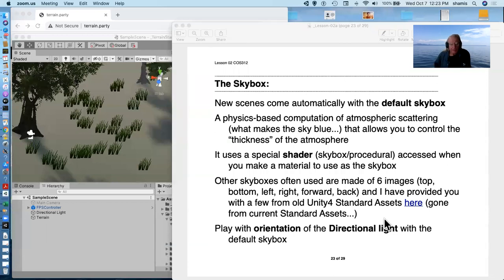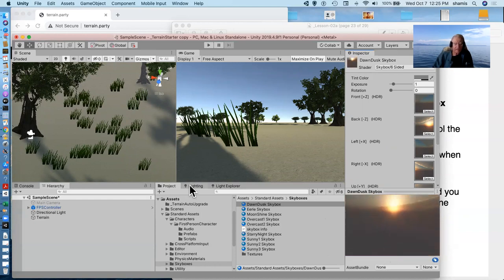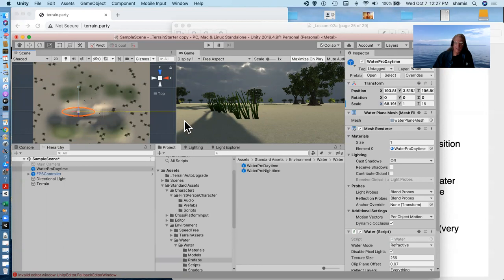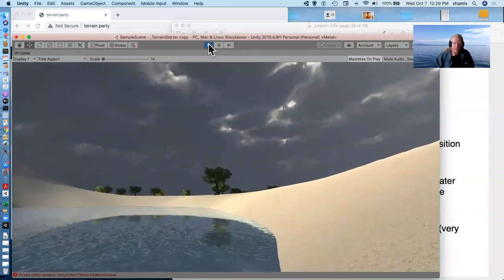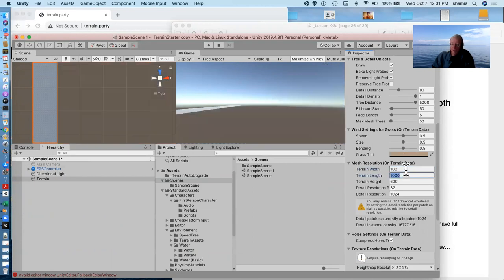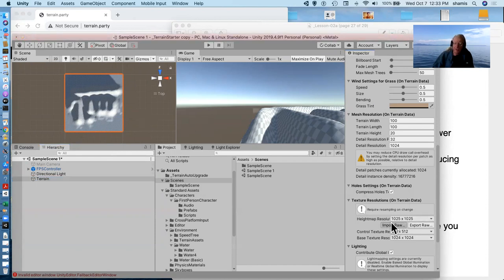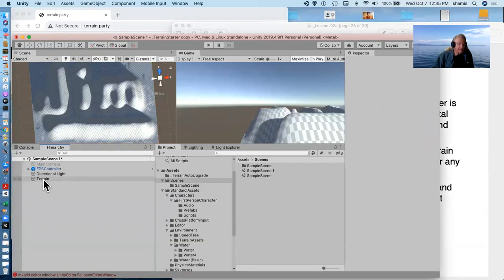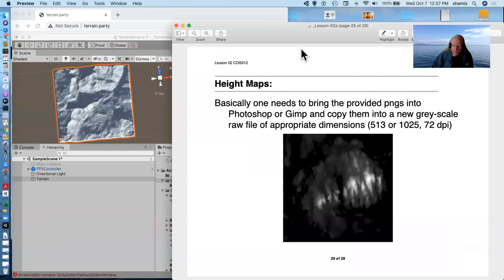312 008 Lesson 02a Part 3